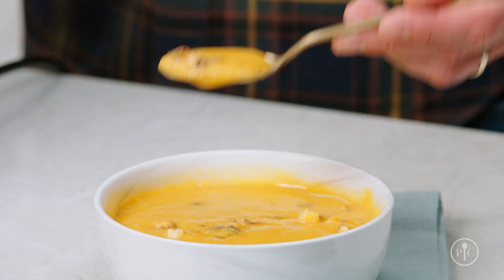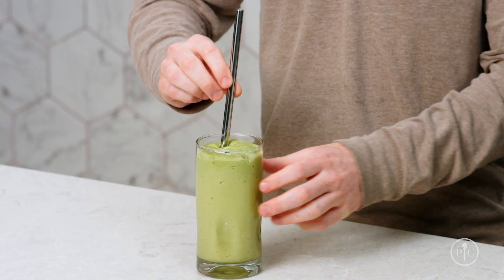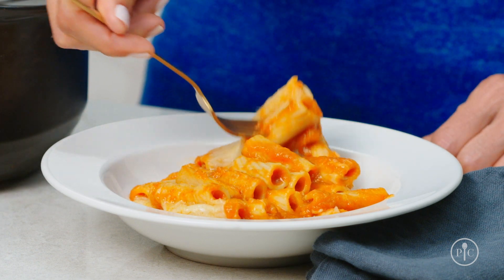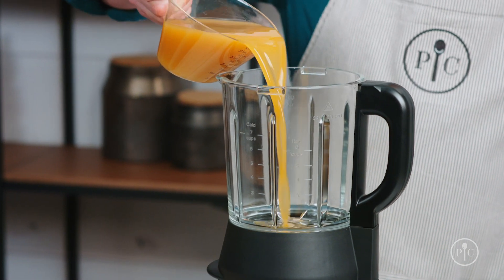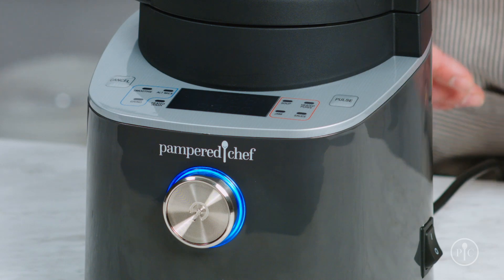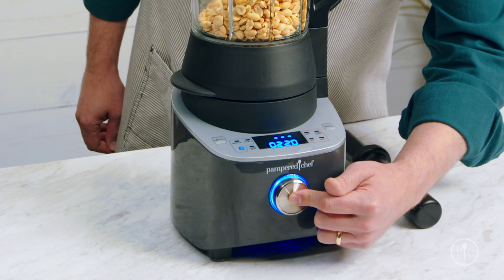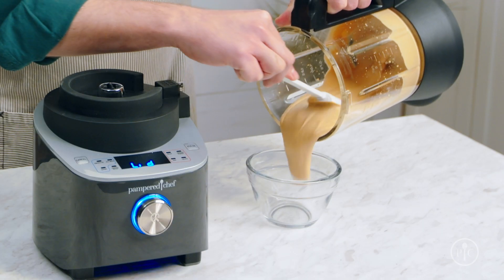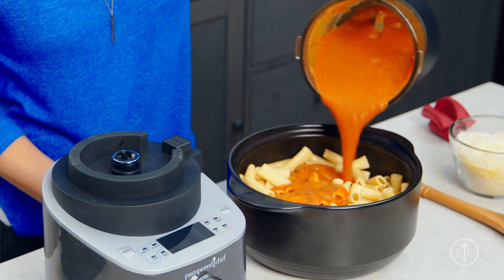Deluxe cooking blender